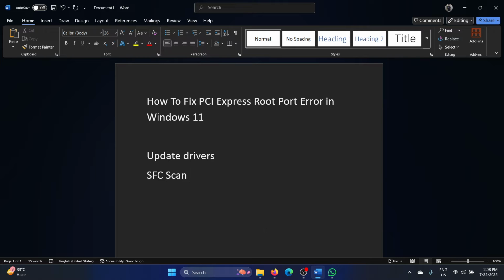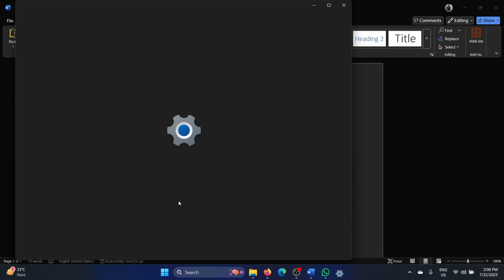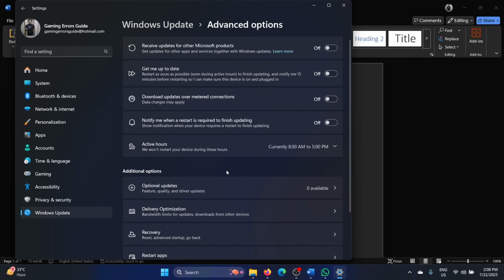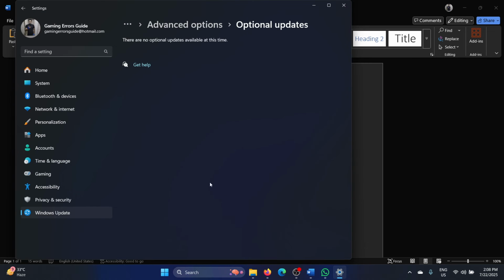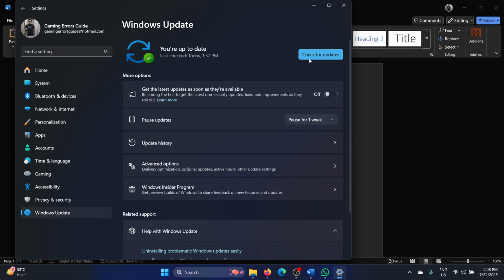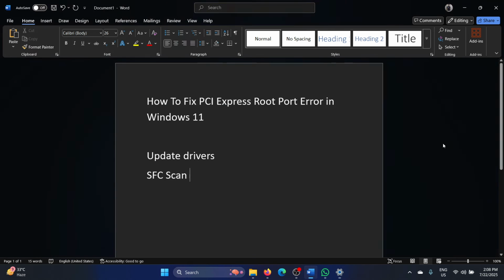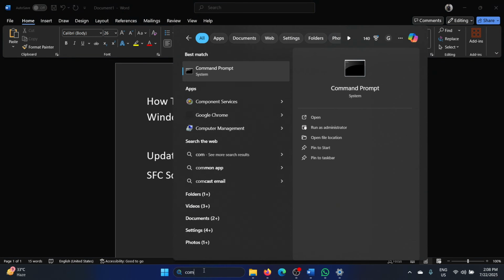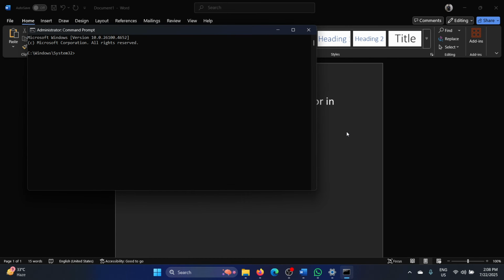How To Fix PCI Express Root Port Error in Windows 11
Video Title: How To Fix PCI Express Root Port Error in Windows 11

If you wish To Fix PCI Express Root Port Error in Windows 11 then please watch this video.